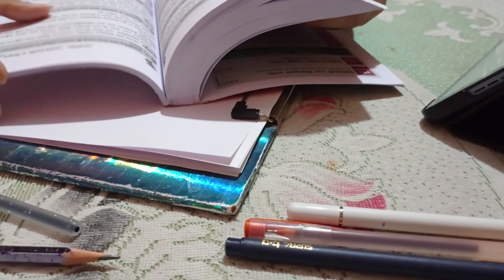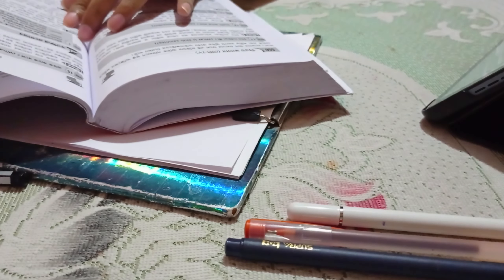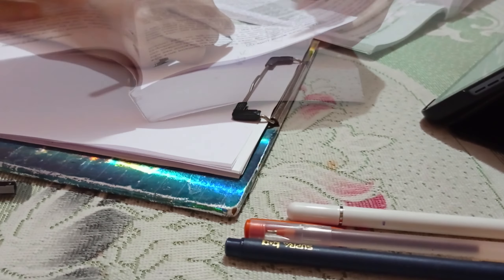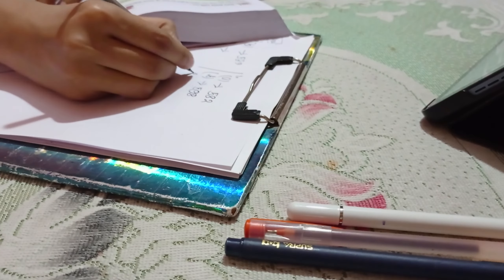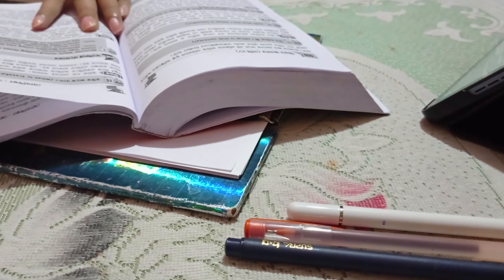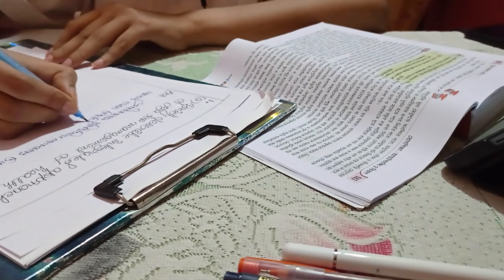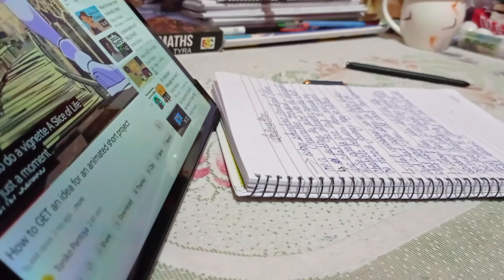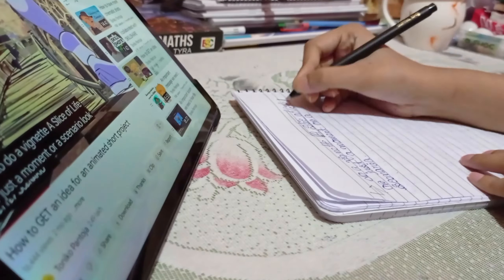Productive Study Day 🌱| Assignments, Drawing, and Learning Animation ✨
🎵 Music🎵

Tags 🌟